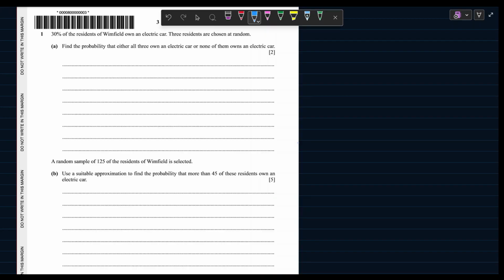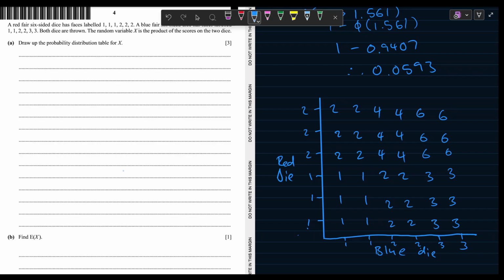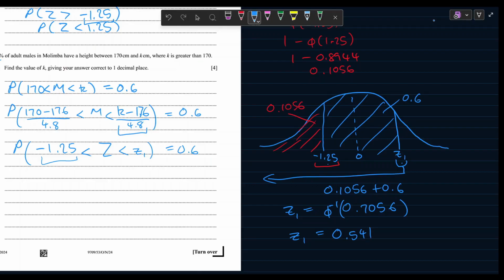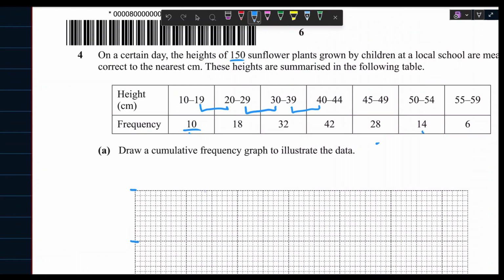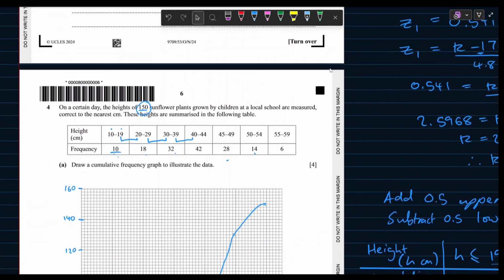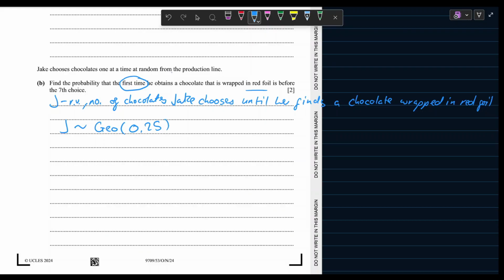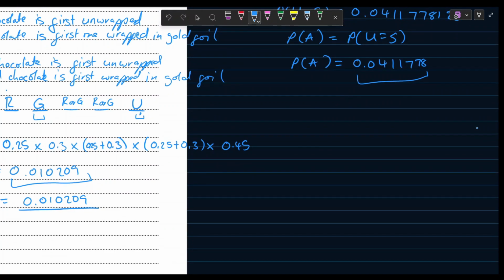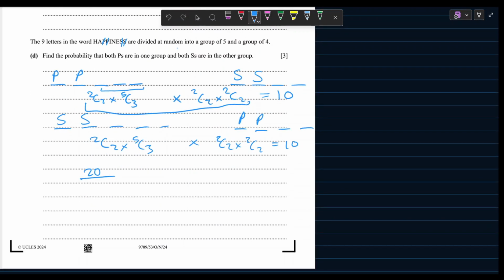Solved | 9709/53/O/N/24 | Paper 53 October November 2024 |CIE A Level Maths 9709